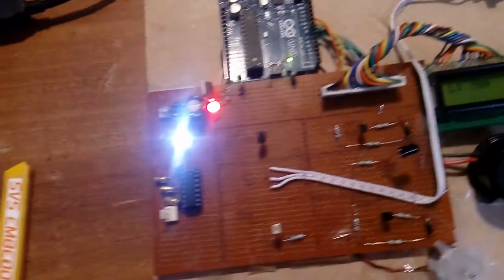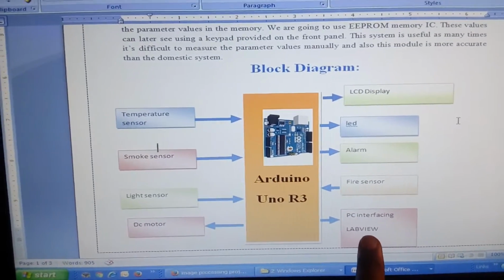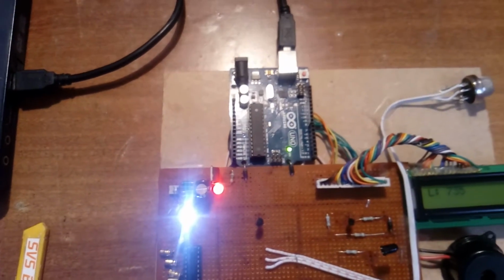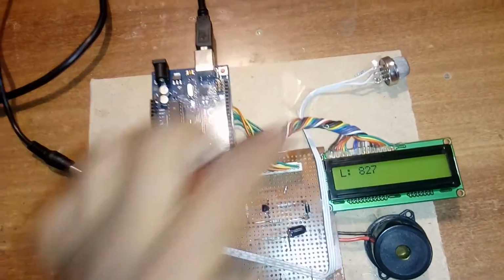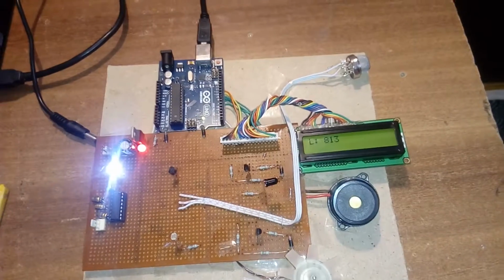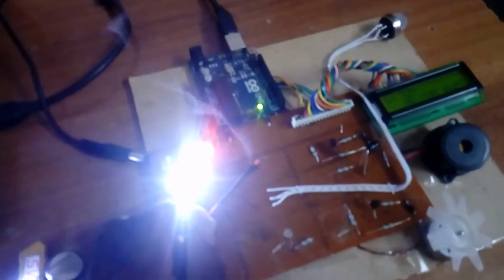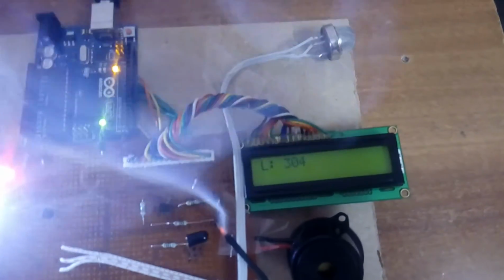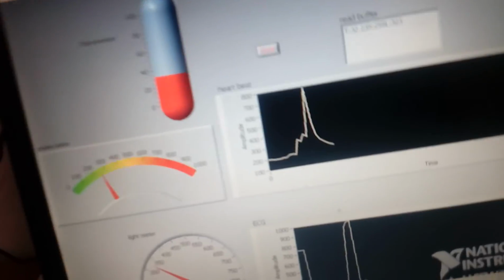Temperature/smoke Sensor/ldr + Arduino + LabVIEW Data Acquisition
1. Temperature/smoke Sensor/ldr + Arduino + LabVIEW Data Acquisition,

2. Temperature/Humidity Sensor + Arduino + LabVIEW Data Acquisition,

3. Temperature controller using arduino labview lm35 – DeBoj,

4. Data acquisition labview arduino - Google Docs,

5. The easiest way to measure light with an Arduino is with an LDR. LDR's,

6. EMBEDDED IEEE PROJECTS 2016 FOR ELECTRONICS PROJECTS,

7. Arduino Ldr Distance Sensor - World News,

8. svsembedded, svskits, 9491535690, 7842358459,

9. Real time data acquisition system using arduino labview bluetooth,

10. 100+ Electrical Projects for Engineering Students - Electronics Hub,

11. Automatic Solar Tracking Sun Tracking Satellite Tracking rastreador,

12. Basic data acquisition and logging using LabVIEW and Arduino,

13. Real Time Data Acquisition System for Smart Home using LabVIEW,

14. Real Time Data Acquisition and Home Parameters Monitoring using,

15. Real Time System Development for Home Automation using LabVIEW,

16. Real Time Smart House Data Logging System Using LabVIEW,

17. Design & Implementation of Smart House Control Using LabVIEW,

18. Community: mySmart: Embedded Control Used in Smart Home,

19. LabVIEW Projects | IEEE LabVIEW Project Institute - Startautomation.in,

20. 45+ LabVIEW Projects for Engineering Students - Electronics Hub,

21. Design of Real Time Data Acquisition with Multi Node Embedded,

22. A Real Time Based Intelligent System Designed for the Process,

23. Design and Implementation of Embedding Web Server for Real Time,

24. zigbee based voice controlled wireless smart home system,

25. Real Time Data Acquisition and Home Parameters Monitoring using,

26. The Wearable Eletronic Rescue System for Home Alone Elderly,

27. Smart meter led probe for real-time appliance load monitoring - Cnr,

28. Industrial IT and Automation,

29. A Reconfigurable On-Chip Multichannel Data Acquisition and,

30. Real-Time Climate Control and Remote Monitoring of Polyhouse,

31. Implementation of Smart Laboratory Using Lab VIEW - IJRASET,

32. Energy efficient Smart home based on Wireless Sensor Network using,

33. LOW COST DATA ACQUISITION FOR HYBRID POWER SYSTEM,

34. Zigbee based Voice Control System for Smart Home | ECE EEE Final,

35. Voice Controlled Home Automation Using Zigbee,

36. Voice recognition based wireless home automation with intensity,

37. Wireless Home Automation System Using Zigbee - International,

38. Design of an Intelligent Voice Controlled Home Automation System,

39. Zigbee Based Home Appliances Controlling Through Spoken,

40. zigbee based home automation system project report,

41. home automation using zigbee project report,

42. voice recognition wireless home automation system based on zigbee ppt,

43. voice recognition wireless home automation system based on zigbee (electronics project),

44. home automation using zigbee project documentation,

45. voice controlled home automation project report,

46. voice controlled home appliances project report,

47. zigbee based home automation system ppt,

48. Voice Controlled Smart Home - IJETAE,

49. Embedded Web Server for Real Time Applications - International,

50. Design of Web based Remote Embedded Monitoring system - Gopalax,

51. DESIGN & IMPLEMENTING A SECURED WIRELESS - IJSTM,

52. Intelligent Traffic Control System using Embedded Web  - IJCSITS,

53. An efficient and lightweight embedded Web server for Web-based,

54. IEEE PROJECT TITLES DOWNLOAD | Latest IEEE Titles 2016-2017,

55. Latest 2016 IEEE Projects | 2017 IEEE Project Titles,

56. IEEE 2016-17 EEE Project Titles - JPInfotech - IEEE Projects in Chennai,

57. IEEE project titles 2016 | IEEE Projects,

58. IEEE Projects, 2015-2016 IEEE Projects for Final Year Students,

59. Latest List of Major Projects for ECE Students in 2016,

60. Latest 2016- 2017 IEEE Projects | 2016 Final Year Project Titles,

61. New Project Ideas 2016 - Final Year Projects, IEEE Projects,

62. embedded ieee projects 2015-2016 - svsembedded,

63. Best embedded system projects ideas for final year students,

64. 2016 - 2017 IEEE ECE _Embedded_ PROJECT TITLES,

65. List of ieee Embedded System Project Titles 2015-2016,

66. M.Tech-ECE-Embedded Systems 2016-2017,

67. Latest IEEE Based Embedded System Projects for Final Year,

68. Embedded Systems Projects Ideas for Engineering Students - svsembedded,

69. 100+ Embedded Systems Projects for Engineering Students,

70. Best embedded system projects ideas for final year students,

71. Embedded Systems Live Projects for Engineering Students,

72. embedded IEEE PAPERS LIST_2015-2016 embedded PROJECTS LIST,

73. IEEE 2016 embedded system svsprojects | ieee final year projects,

74. IEEE 2016 Final Year Projects,

75. IEEE 2016 Final Year Projects For CSE/Computer Science/IT/ECE/EEE ME/MCA Students,

76. 2016 Top IEEE Embedded Projects ECE ideas for final year engineering students,